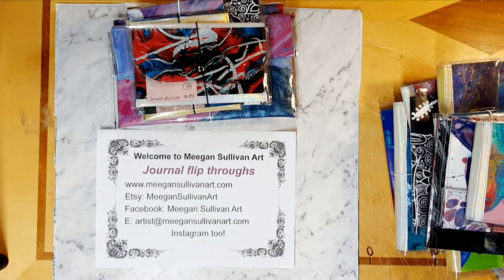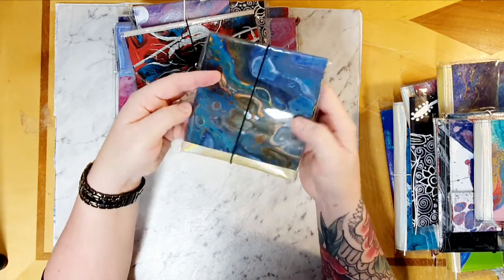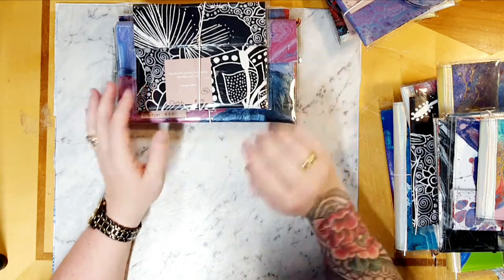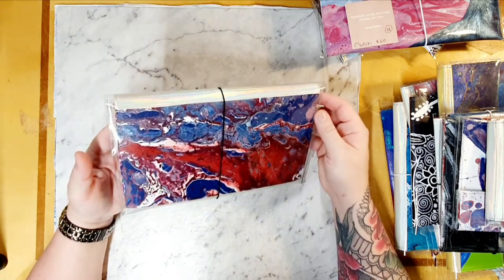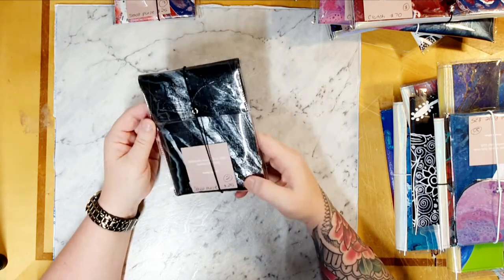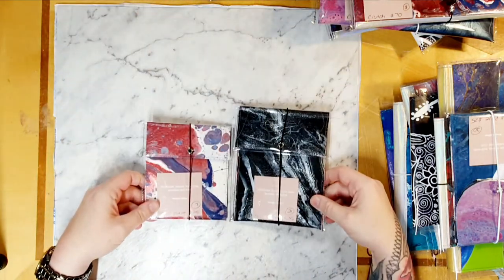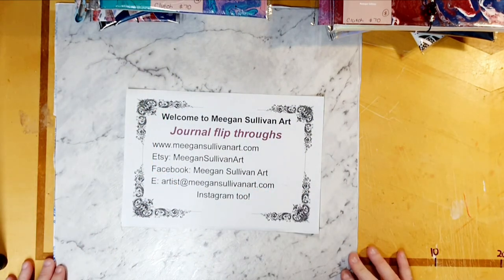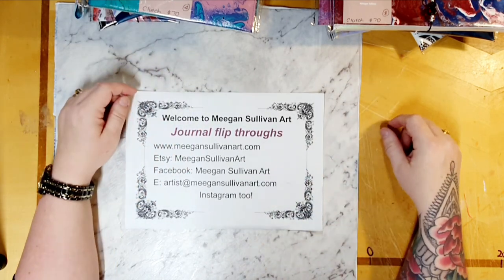Art clutches and purses. New items. Fluid art, doodle art, fabric lined.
Made from my own original fluid art paintings and my doodle art print. All are fabric lined. The larger clutches come with a clear pvc floating pocket that fits youre cards, licence, notes and coins.